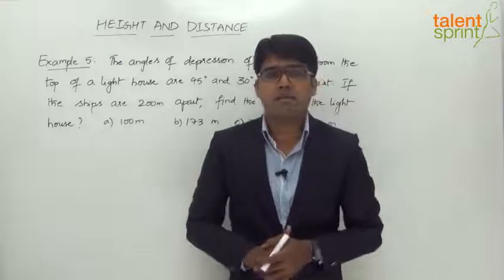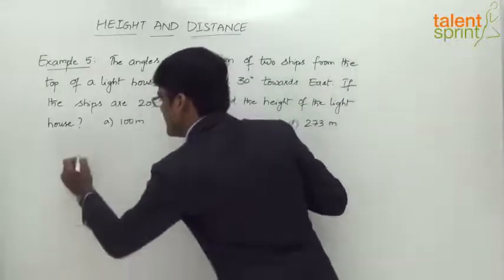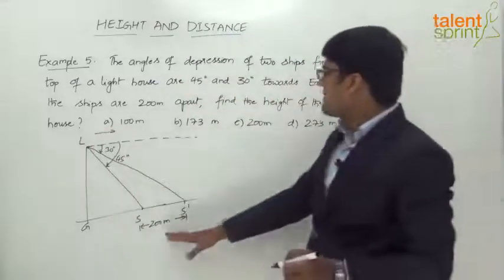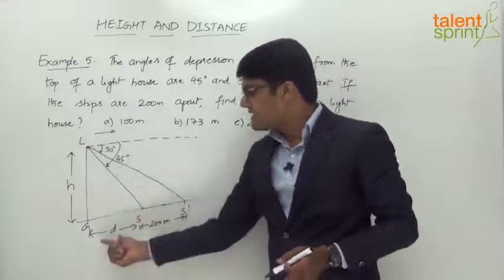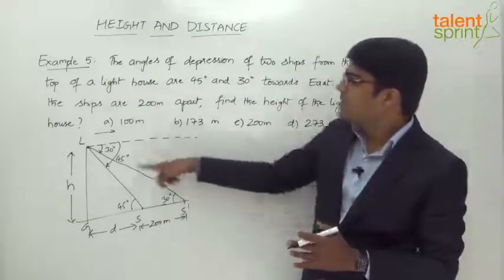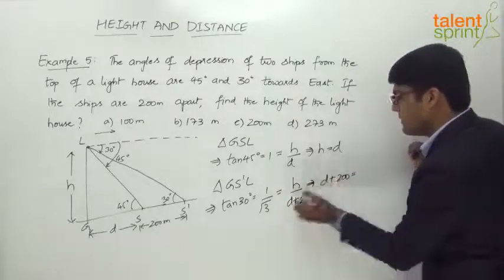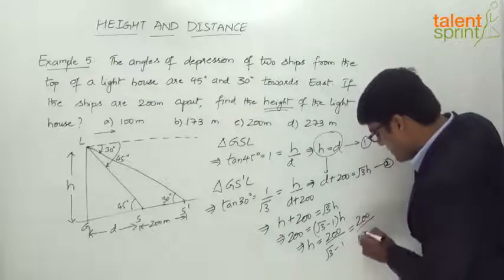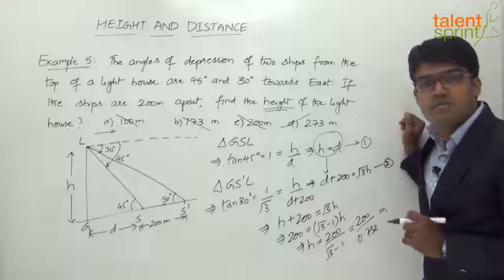Height and Distance | Example - 5 | Quantitative Aptitude | TalentSprint Aptitude Prep